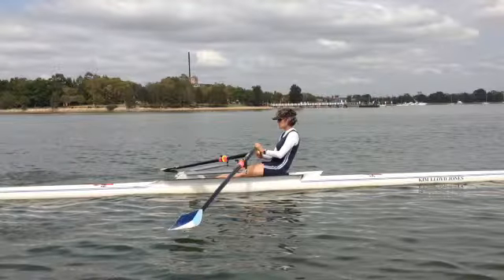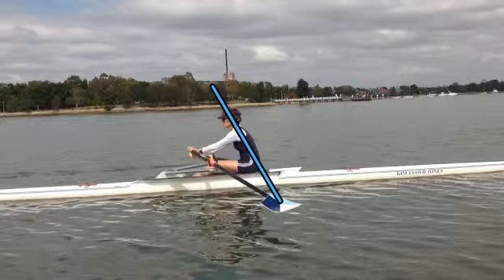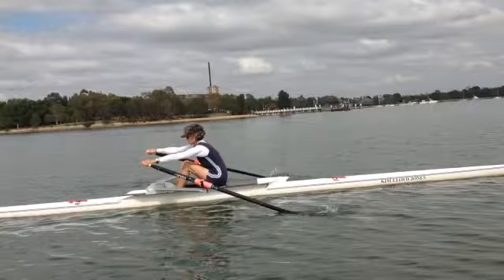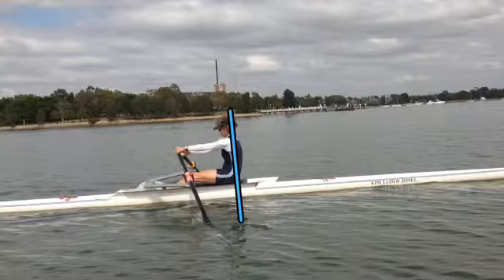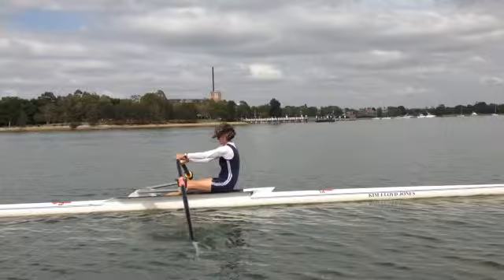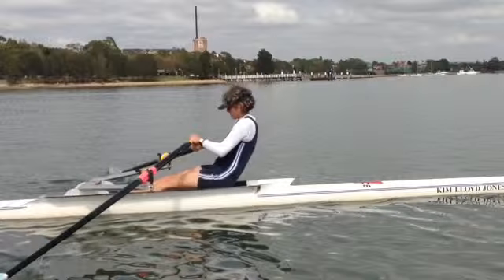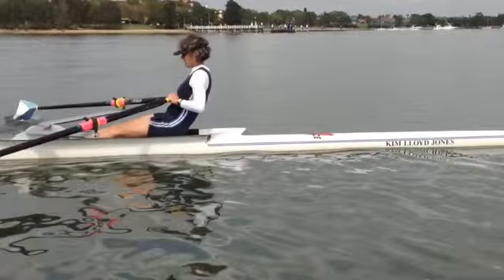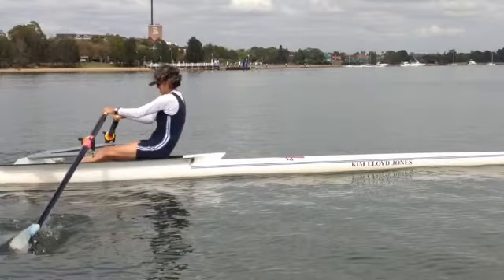Rowena sculling jan 13